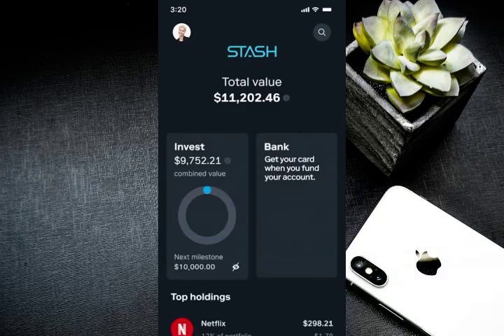How To Contact Stash Support From The App (EXPLAINED)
In this video, we talk about How To Contact Stash Support From The App (EXPLAINED)